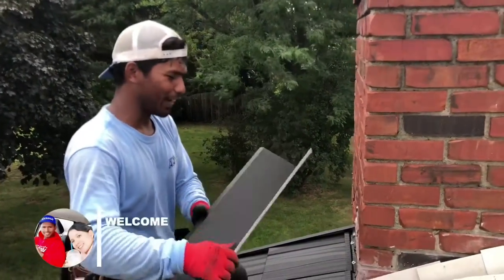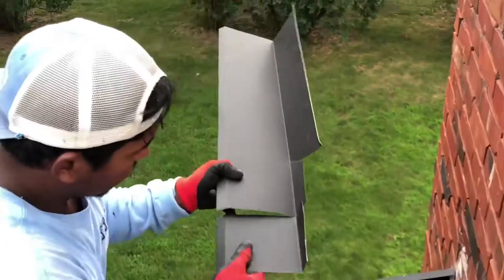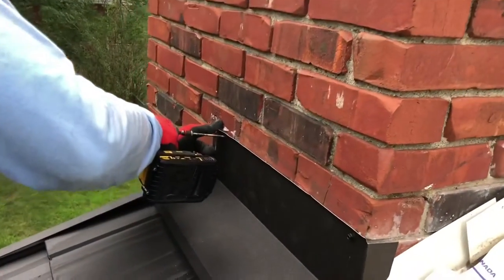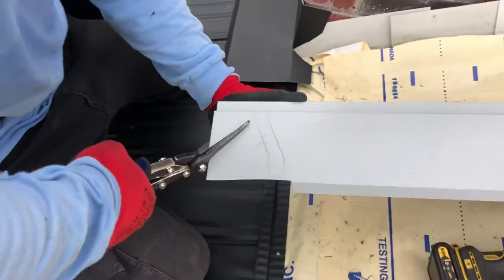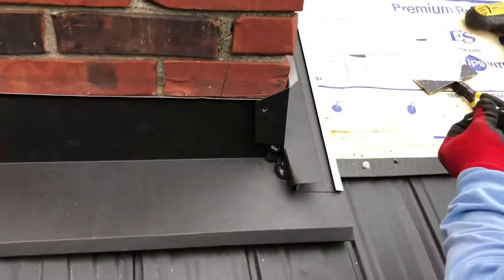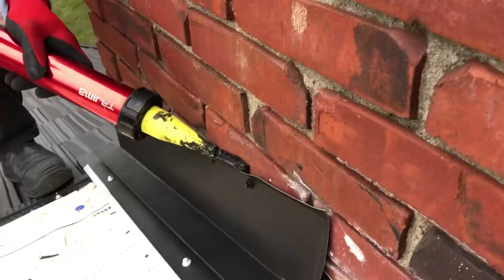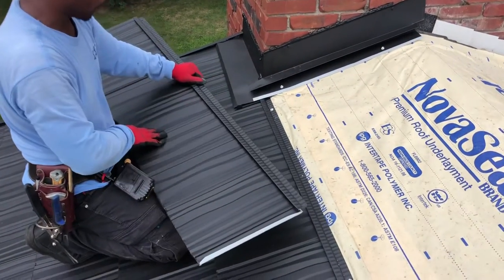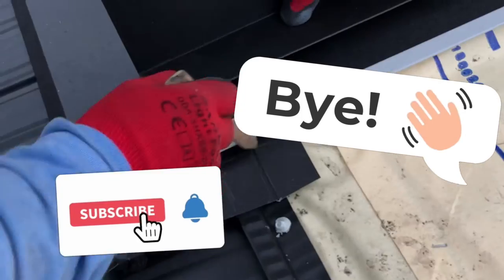How to install chimney flashing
Thanks to cameraman: Jason
Helper : Ama nuo